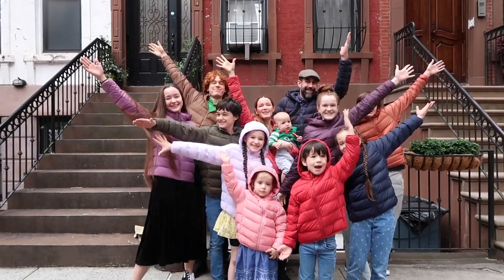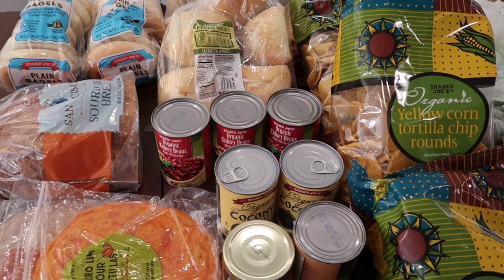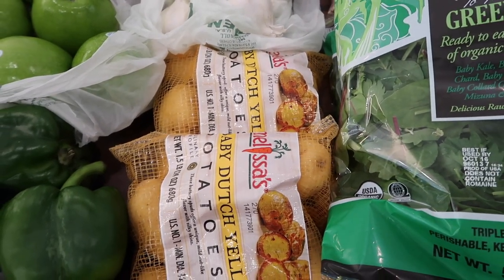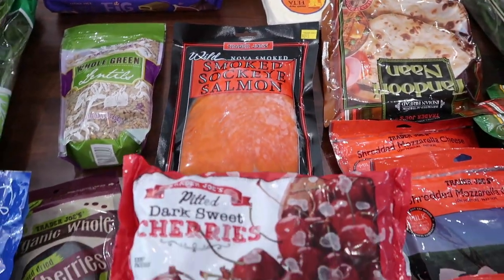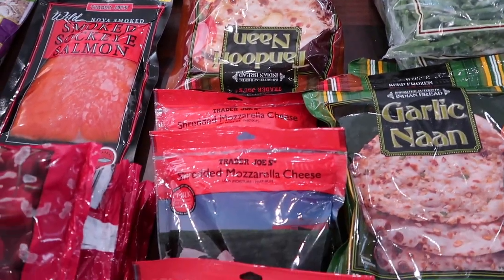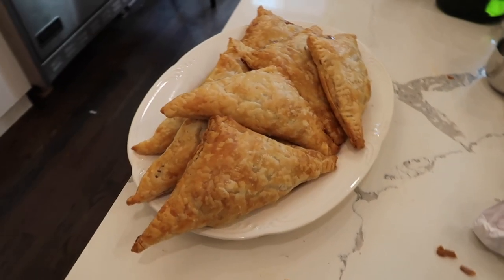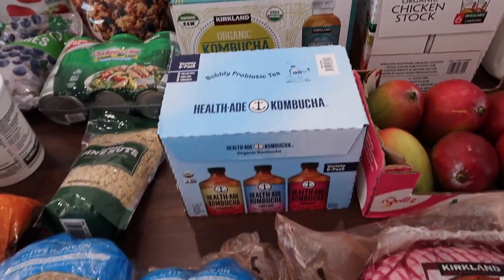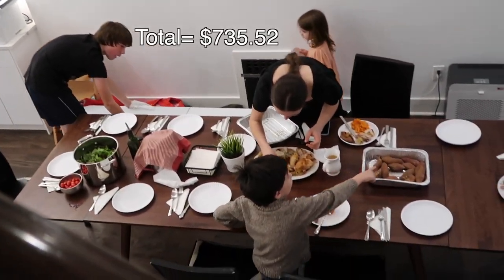FAMILY OF 12 WEEKLY GROCERY HAUL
See what it takes to feed our family of TWELVE for a week!
Marc -45
Amber-43
Josiah-20
Pearl-18
Elijah-16
Naomi-14
Noah-12
Anna-10
Chloe-8
Enoch-6
Melody-3
Moses-1